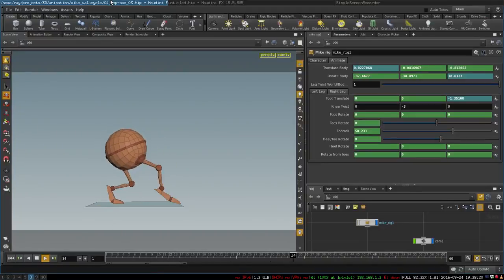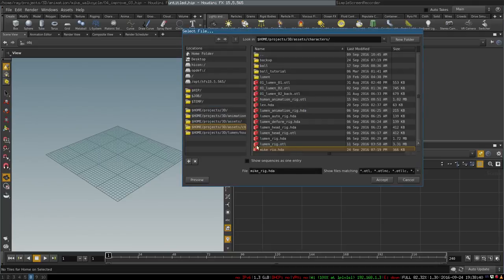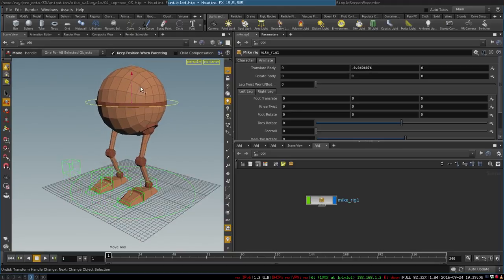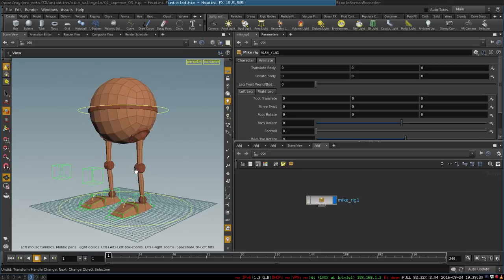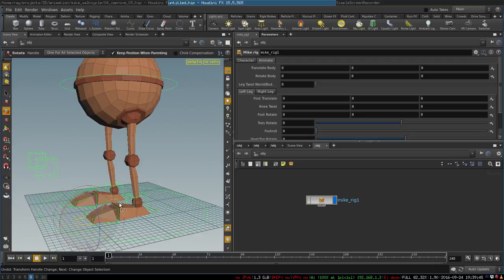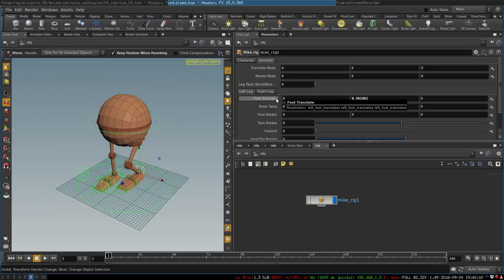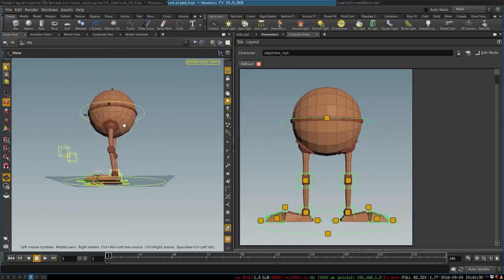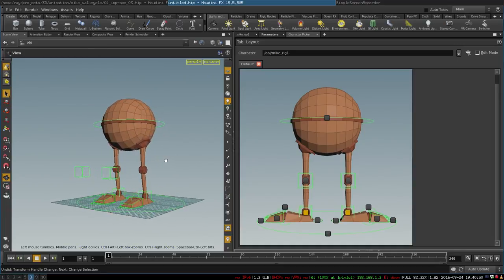Mike Rig - simple animation rig for SideFX Houdini